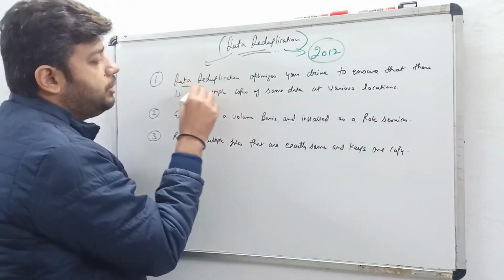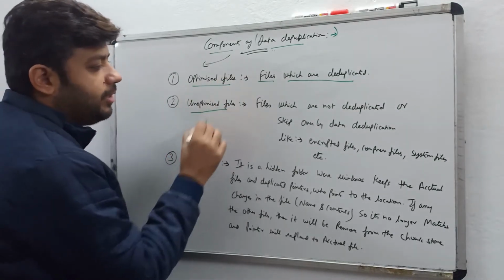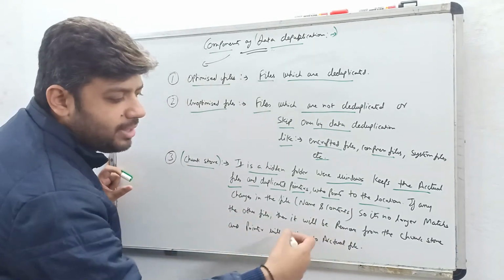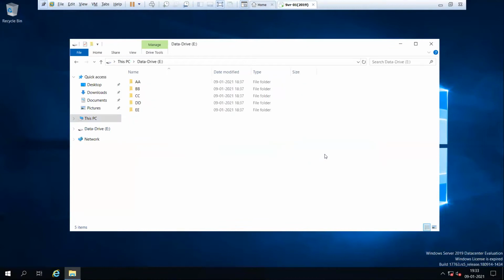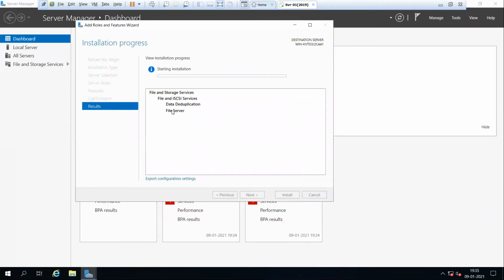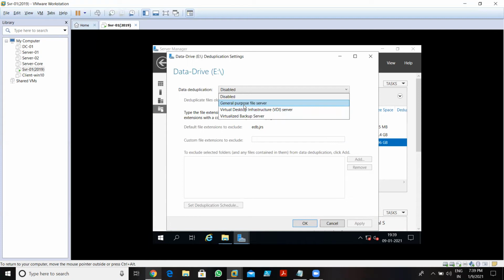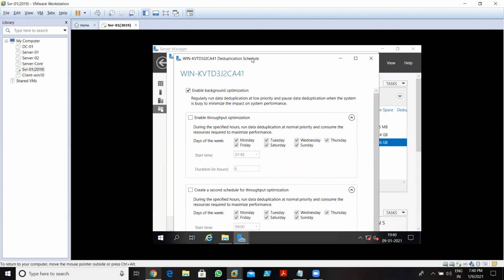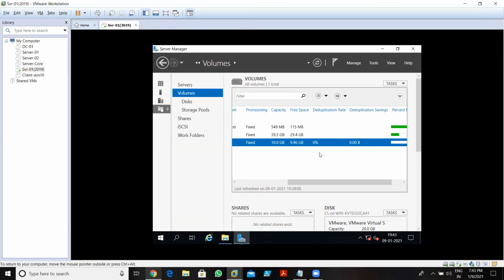Data Deduplication In Server 2019 | Session-38 | Windows Server 2019 | Netexpertz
In this video we will discuss about Data Deduplication Theory and Practical.